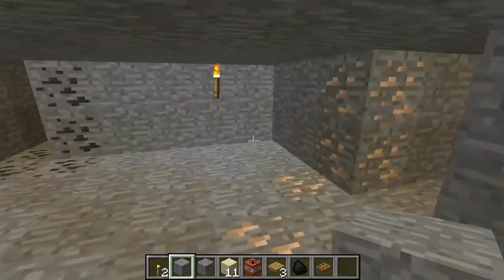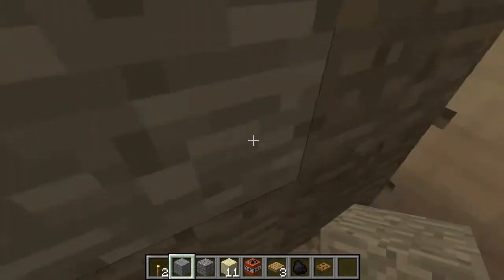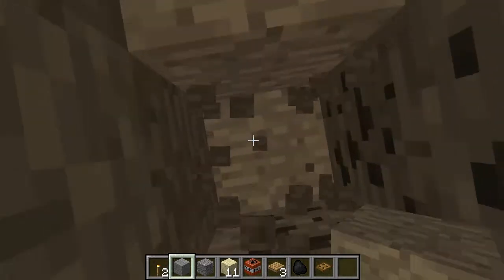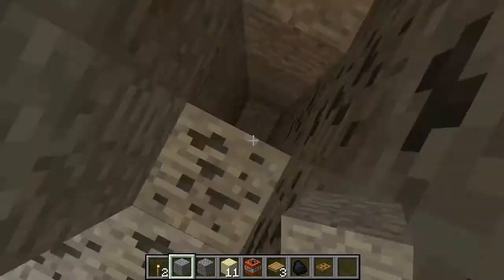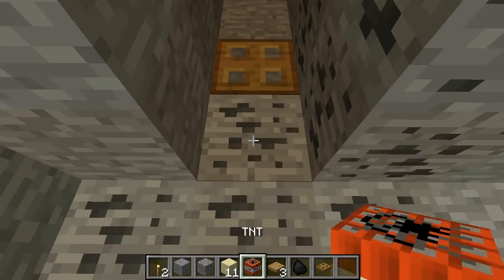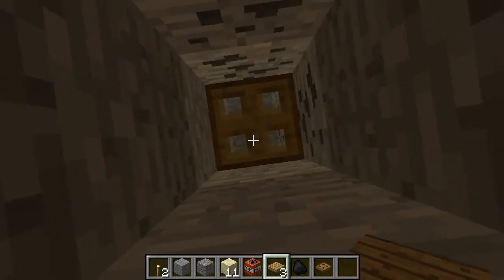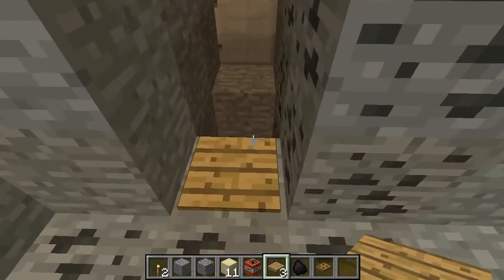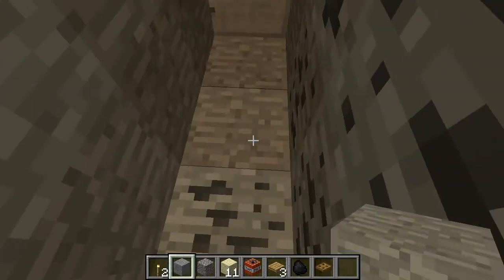Minecraft Pitfall Trap Tutorial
How to make a Pitfall Trap in Minecraft! A Pitfall trap like the one in this video is great for farming zombies, skeletons, and other mobs that try to enter your base!